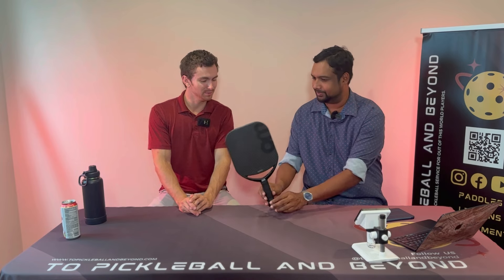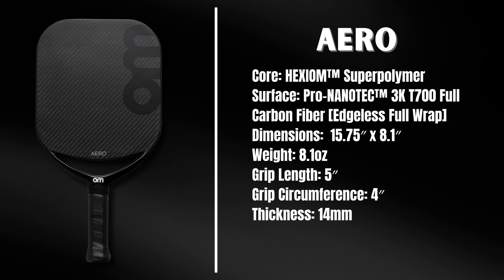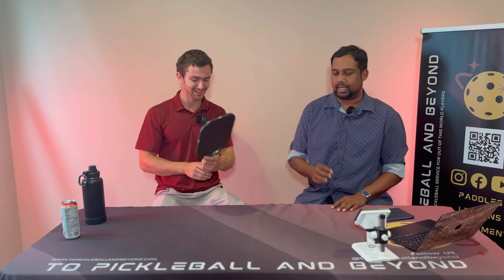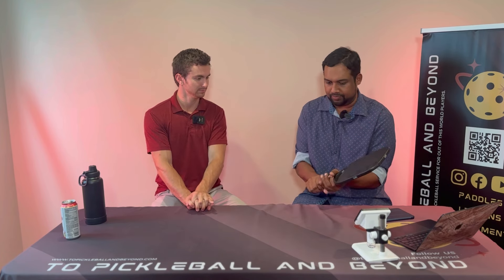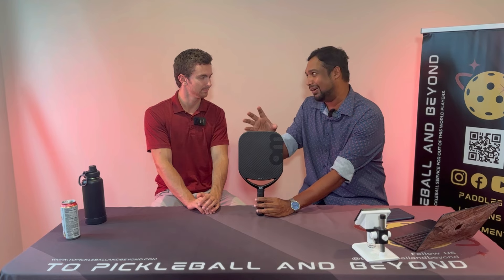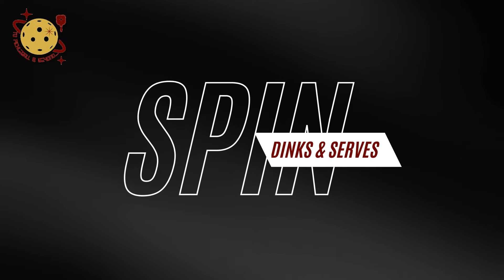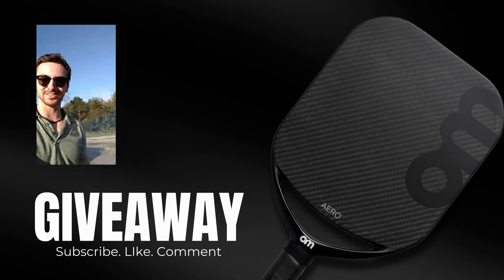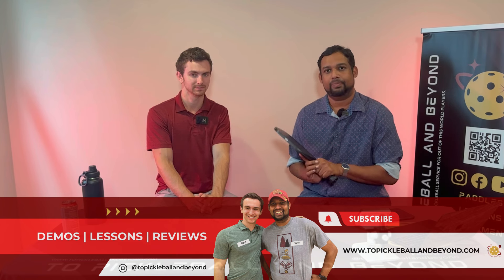The OM Aero Pickleball Racket Review – The First Pickleball Racket?!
Discover the Aero Pickleball Racket by OM, an amazing and unique all-around racket that combines control, power, and spin. Its sleek black stealth mode design ensures you not only perform your best but look great on the court too.

To qualify, you must be a current subscriber, like the video, and comment on how many times you think Vino and Ryan called this racket a “paddle” throughout the video. Guess the correct number, and you’ll be entered into the giveaway to win your very own Aero by OM. August 10th winner announced.

Racket Specifics:
MSRP: $249
Core: HEXIOM™ Superpolymer
Surface: Pro-NANOTEC™ 3K T700 Full Carbon Fiber [Edgeless Full Wrap]
Grip: GAMEGRIP™ Single mould with SHARKSKIN™ wrap.
Dimensions: 400mm (15.75″) x 206mm (8.1″)
Weight: 230 grams (+/- 5 grams) (8.1oz) (92% of our Racquets are exactly 8.1oz, we endeavour to have our tolerances the tightest in the industry)
Grip Length: 130mm (5″)
Grip Circumference: 10mm (4″) (Optimal for average woman’s grip. Men usually add an overgrip for optimal average man’s grip)
Thickness: 14mm